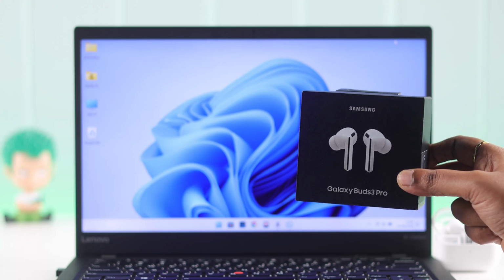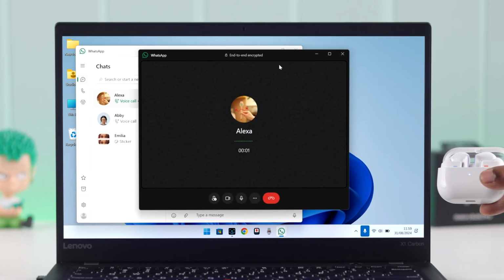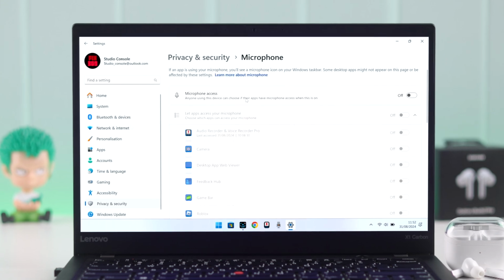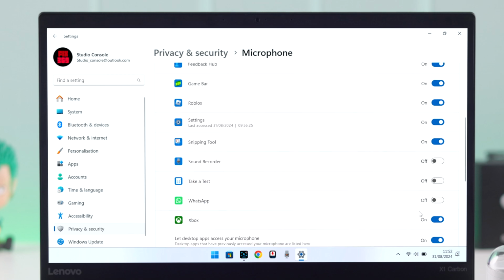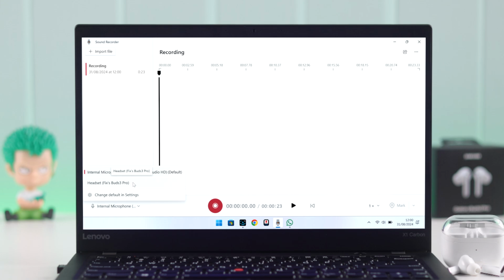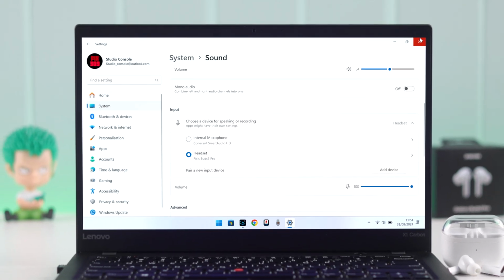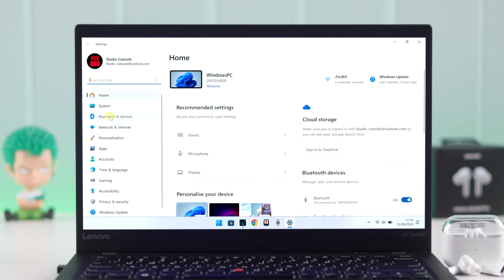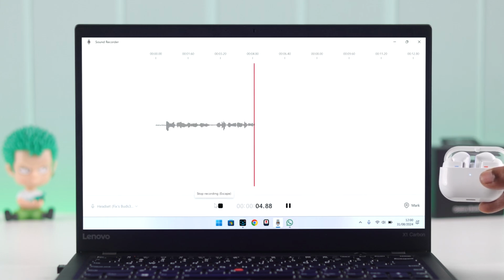Samsung Galaxy Buds3 Pro: Mic Not Working on Windows 10/11? - Fix!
Samsung Galaxy Bud3 Pro mic not working on your Windows 10/11 Laptop for calling or recording a voice? Galaxy Buds3 Pro Microphone not picking up any sound or only muffled sound while connected to a Windows PC? Don’t panic, the Fix369 team has a video for you.

In this video, we will show you 3 quick and easy solutions to fix Galaxy Buds3 Pro mic problems connected to Windows Computer.

0:00 Samsung Galaxy Buds3 Pro: Mic Not Working on Windows 10/11?
0:20 Solution 1: Enable Microphone Permission
0:43 Solution 2: Select Galaxy Buds3 Pro Mic as audio input
1:06 Solution 3: Forget and Reconnect Galaxy Buds3 Pro